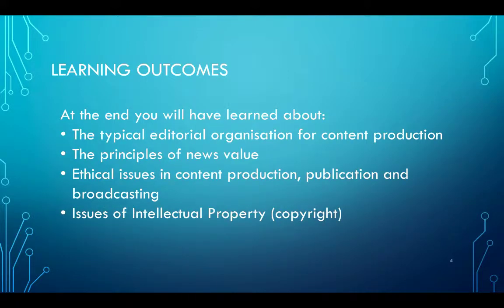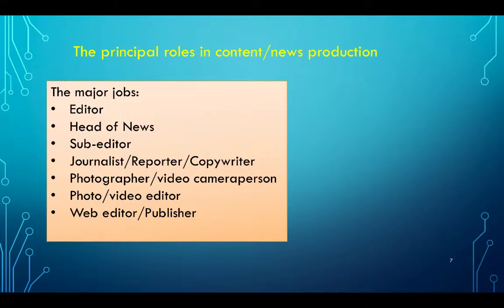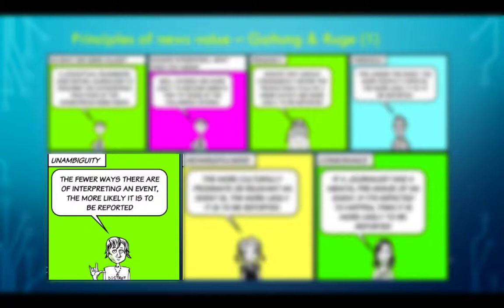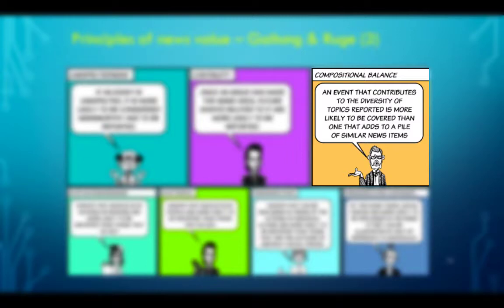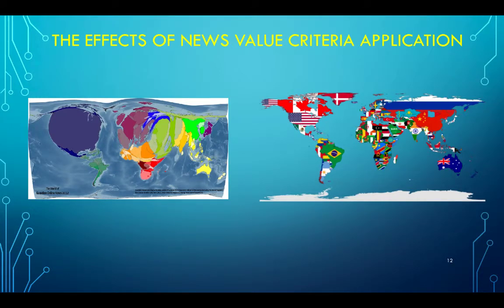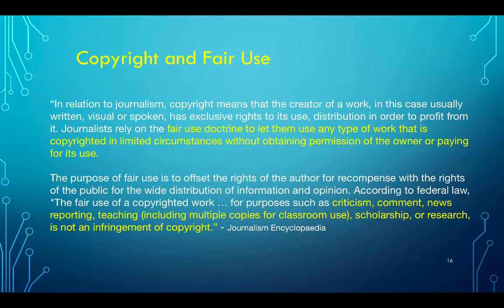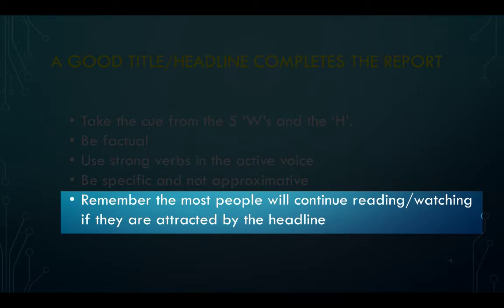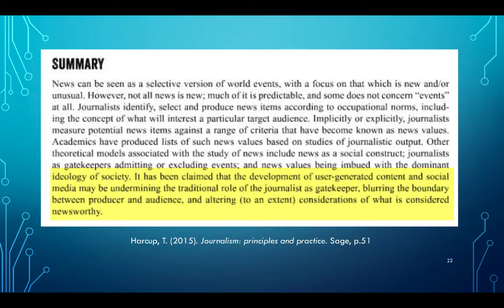Media In Action - Media Literacy Video 5 - The Media and News Production Process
A video by Martin Debattista about the theories and principles of mass media for the Media in Action EU co-funded initiative.